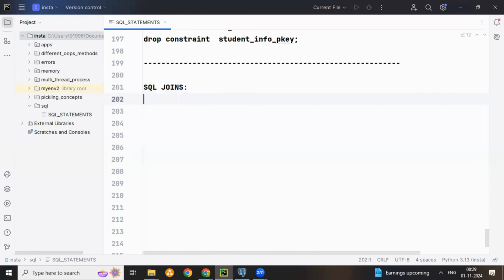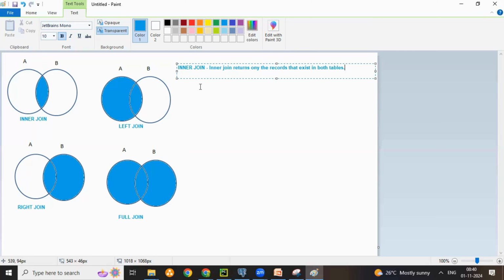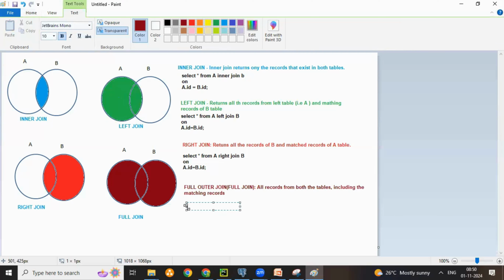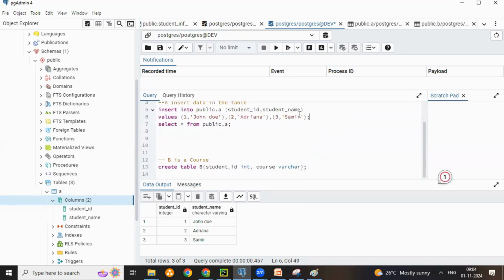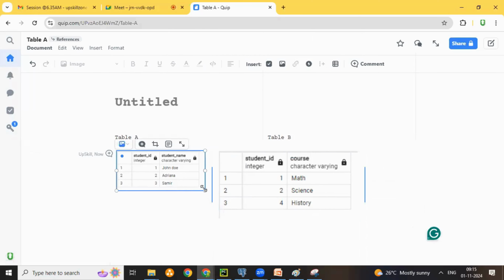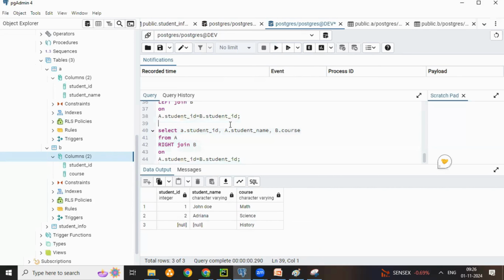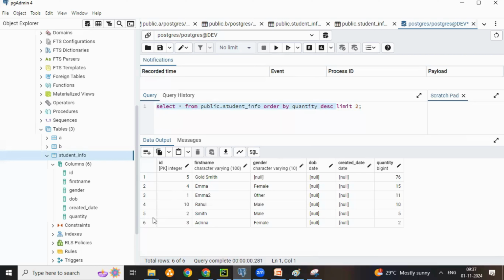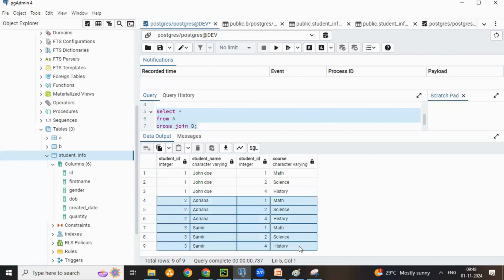Mastering SQL Joins Explained by Kumar Makala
SQL Joins Explained by Kumar Makala

In this video, Kumar Makala dives deep into SQL Joins, covering everything you need to know to master the basics and beyond. Learn how to effectively use different types of joins to combine data from multiple tables, optimize your queries, and improve your database skills.

Topics Covered:

Introduction to SQL Joins
Inner Join: Combining data that matches in both tables
Left Join (Left Outer Join): Retrieving all data from the left table and matched data from the right table
Right Join (Right Outer Join): Retrieving all data from the right table and matched data from the left table
Full Join (Full Outer Join): Combining all data with matched and unmatched entries from both tables
Cross Join: Understanding Cartesian products
Self Join: Joining a table with itself
Who Should Watch? This video is perfect for beginners who want to get a clear understanding of SQL joins, as well as intermediate users who want to polish their skills with practical examples.